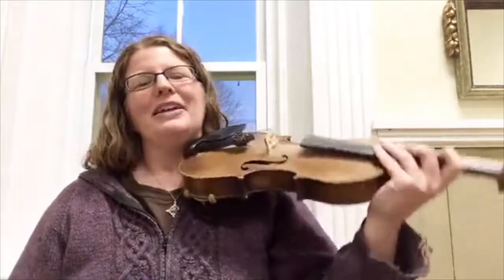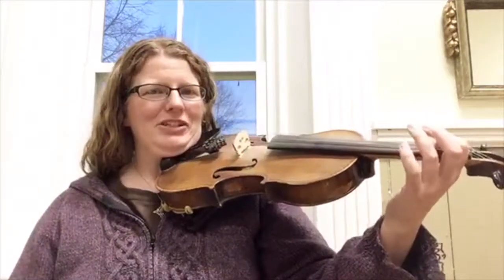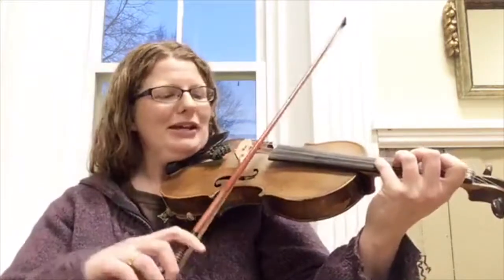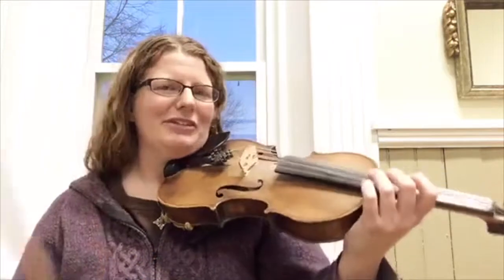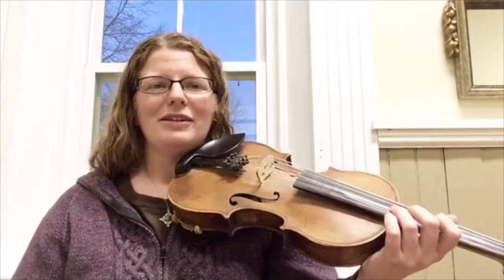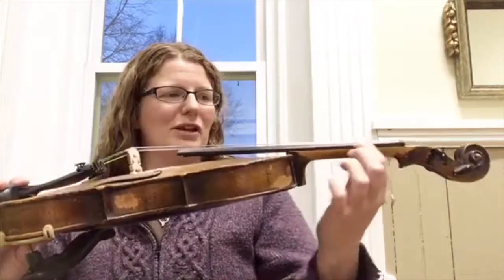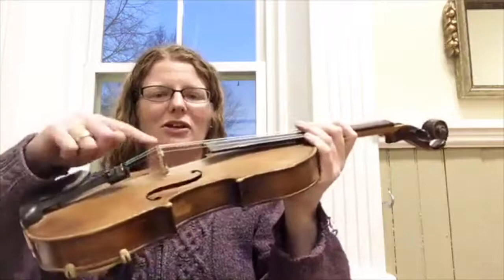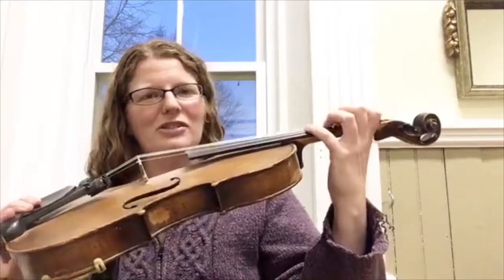Why is my fiddle squeaking? (3 more reasons) Learn to fiddle with Katherine Moller